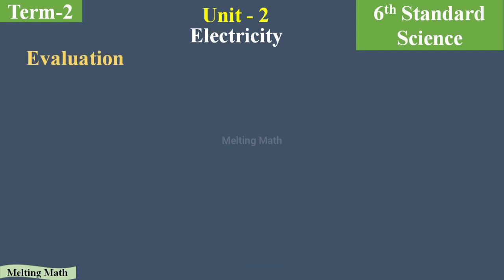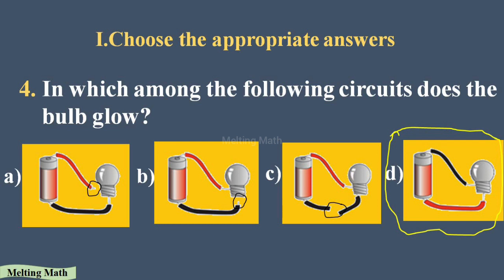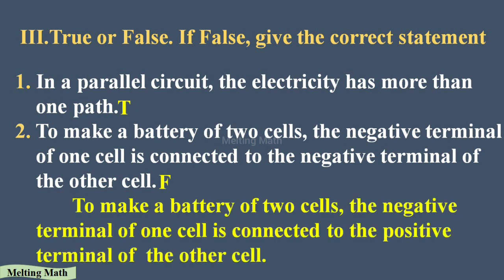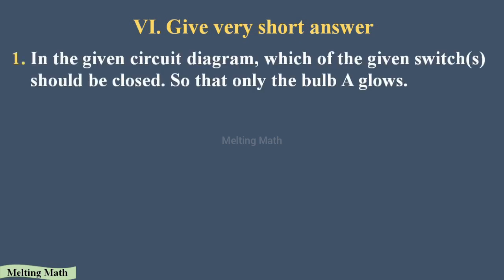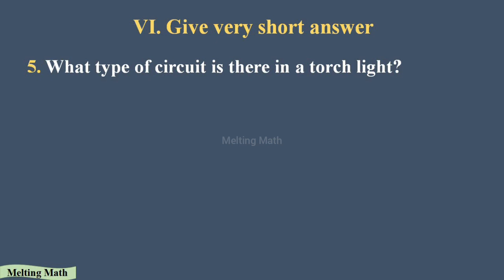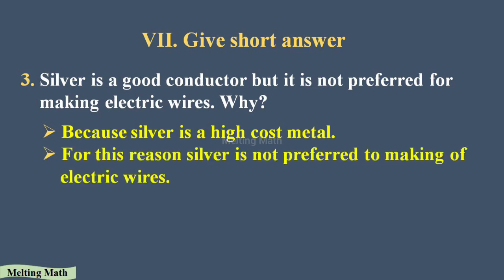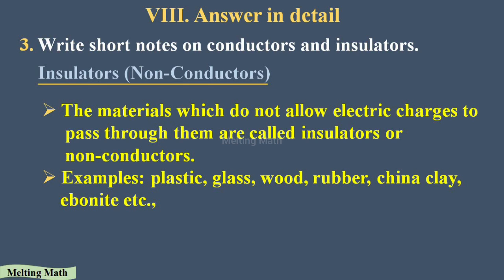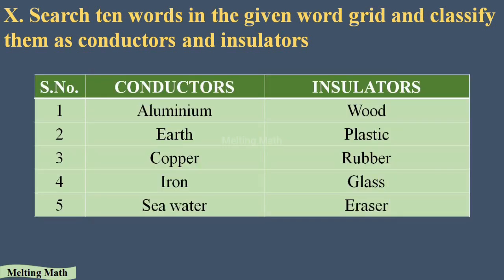Electricity | 6th Science Term 2 (Unit 2) | Book back questions with answers | (TN) New Syllabus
6th Standard Science (Term 1) All Unit Detailed Explanation and Book Back is Here In This

*In this video we discussed Book back questions with answers,which is in the 6th standard tamil nadu new syllabus science term 2 book (unit 2) Electricity.
*I hope this helps you to learn better.